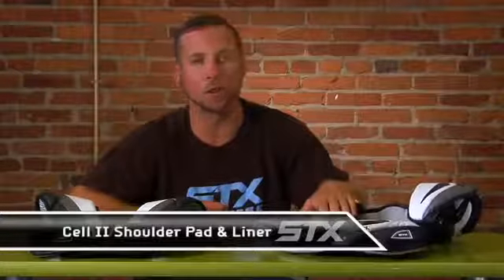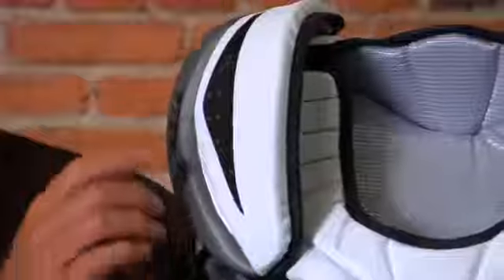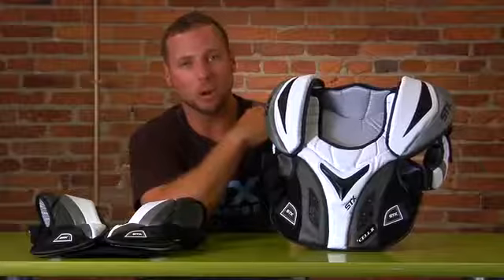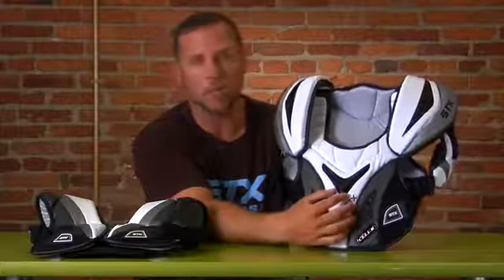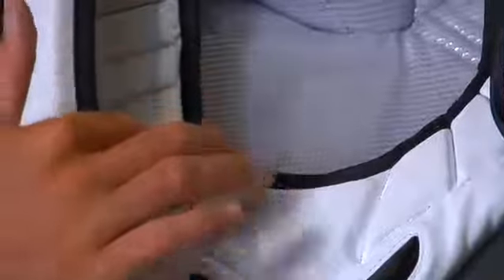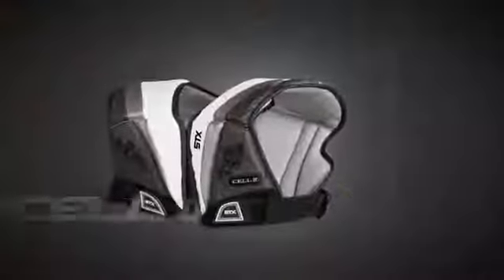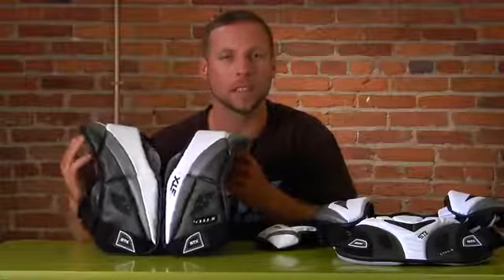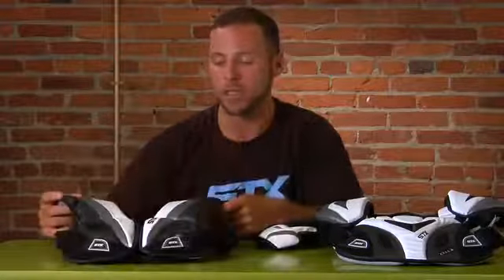STX Cell II Shoulder Pad and Liner - Sean Morris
STX Promo player Sean Morris talks about the new Cell II Shoulder Pad and Liner, featuring isoBLOX technology.